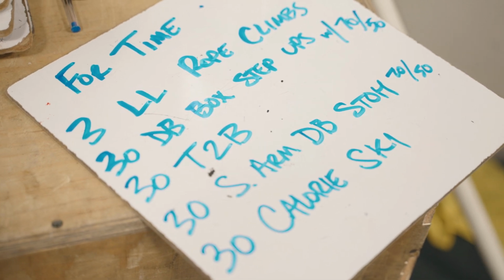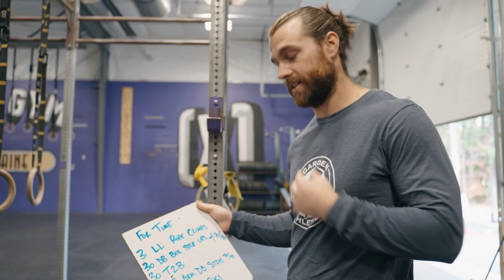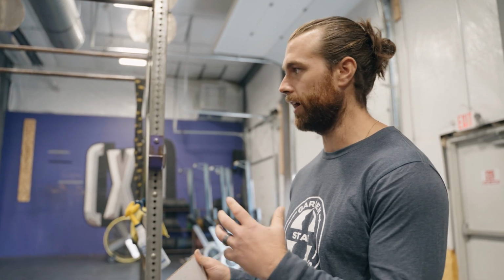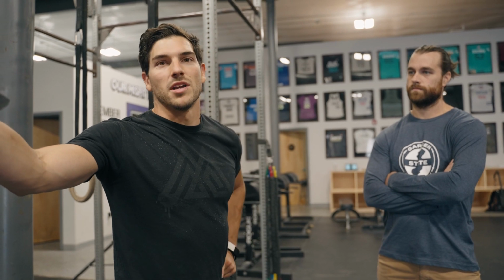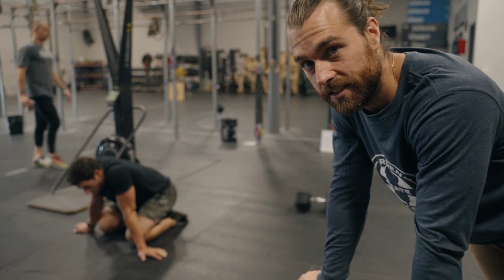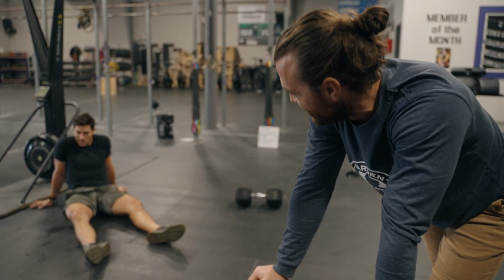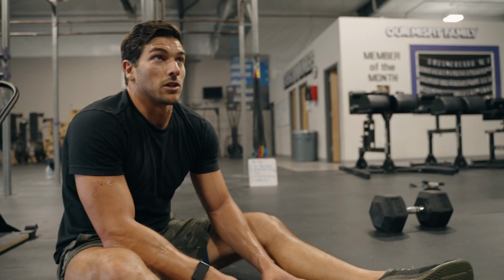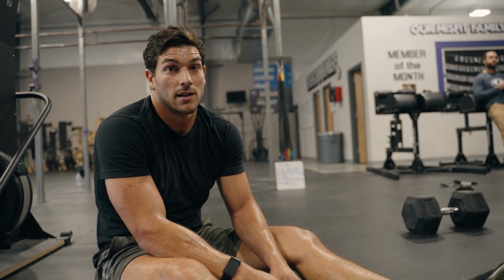Can you beat Hunter? Workout at Misfit HQ - Phase 2 Week 5 Day 3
Giveaway alert: free STA swag pack to anyone who can take down Hunter's time on today's nasty, short chipper. Video evidence required - who's gonna do it first?!

Get a Discount on Pure Spectrum CBD!!